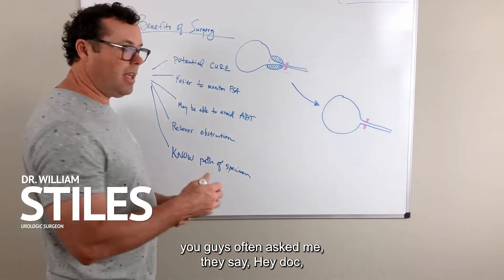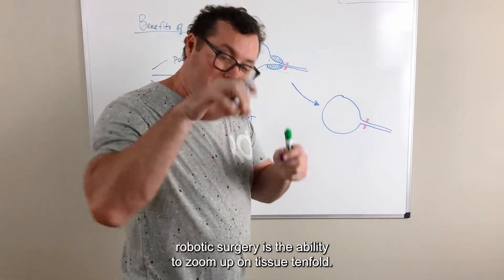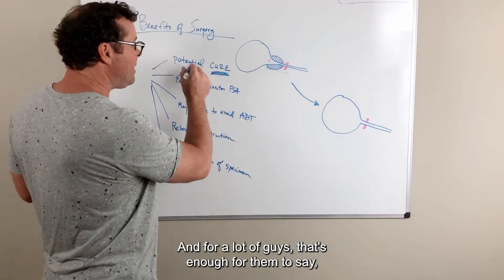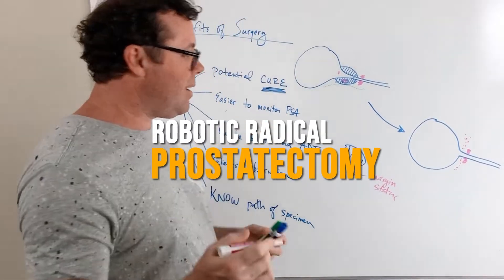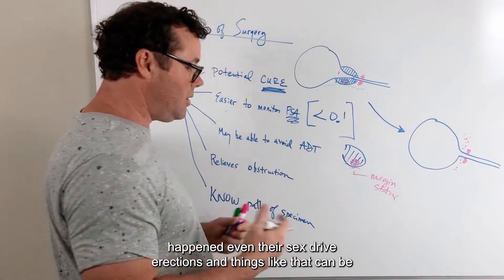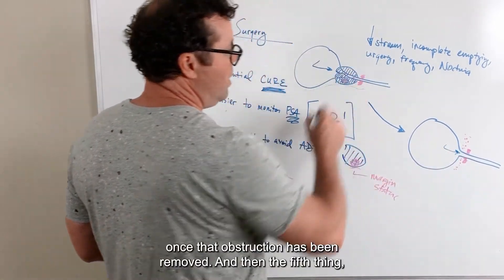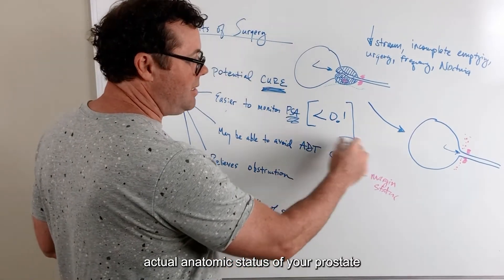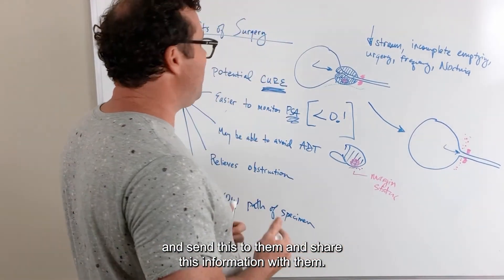5 benefits of surgery for treatment of prostate cancer